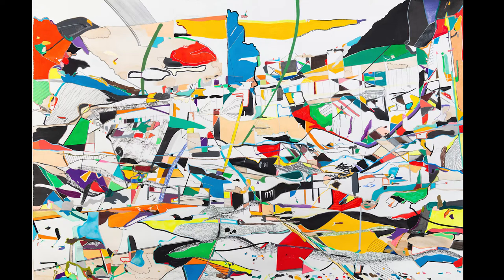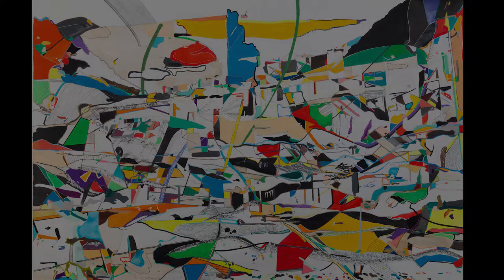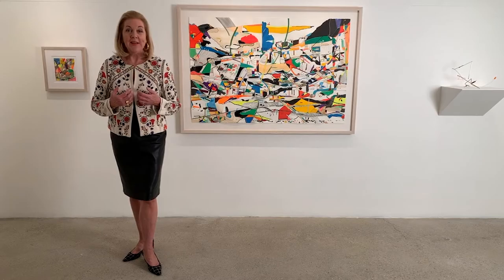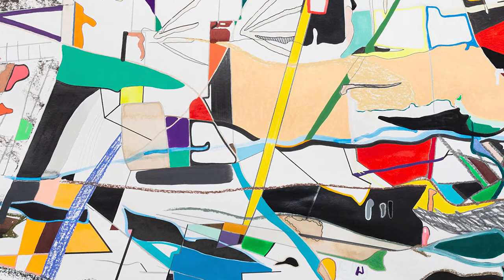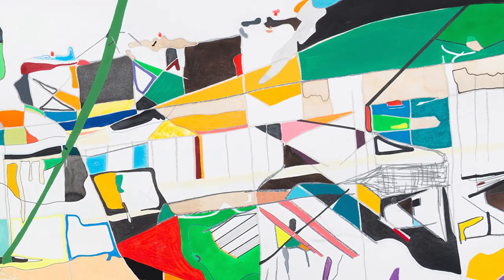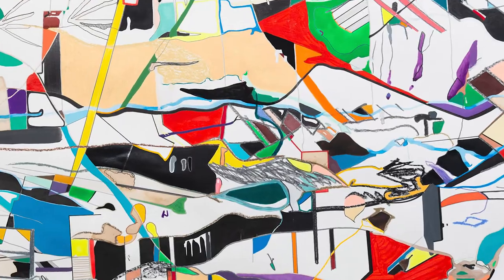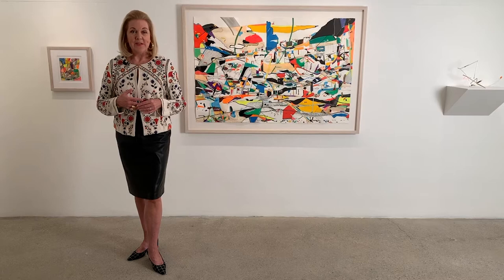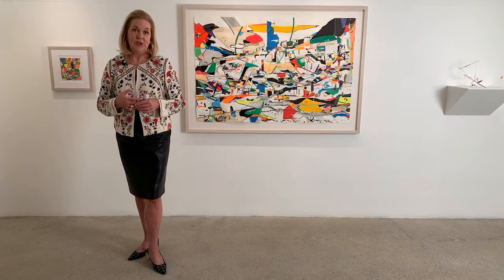CT Feature: Max Van Pelt, What you find going through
What you find coming through, 2020
gouache, India ink, walnut ink, soft pastel, coffee, colored pencil, graphite, watercolor Rives BFK paper, acrylic ink and paint
35.5 x 53.75 inches

In one of Max Van Pelt’s most recent paintings, What you find coming through, the viewer encounters an ode to fractal geometry, landscape, and architecture.  The line work varies by intensity, color, medium, and perspective —  causing the painting to seemingly expand and contract simultaneously, shifting from a bird’s eye view to a collapse of dimensional space.

As Van Pelt explains, these abstractions are deliberately open windows by which each viewer may come to acknowledge simultaneity — in caution and accidents, tension and tenderness, polishing and incompletion, joyfulness and gravity, conflict and finding a way through.

Max Van Pelt graduated summa cum laude from Dartmouth College in 2011, where his work in sculpture and drawing was awarded the Jonathan B. Rintels Prize for the outstanding undergraduate thesis in the Humanities and Social Sciences.  Prior to discovering his artistic intentions, Max was an archer — a thirteen-time national champion and athlete on the United States World Team.  His interests are deeply rooted in our built environment, the human condition, and regularly exploring the outdoors as an experienced whitewater kayaker, oarsman, and avid mountain bicyclist.  His work has been featured in Art in America's The Lookout, Big Red & Shiny, and on National Public Radio.